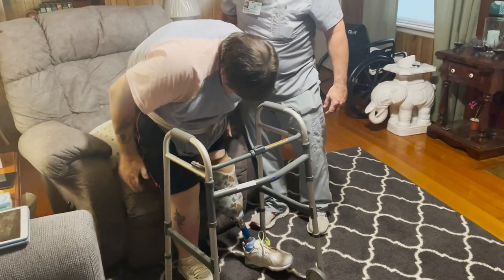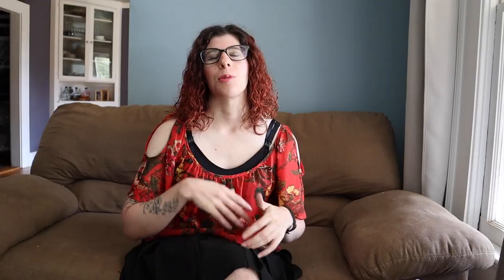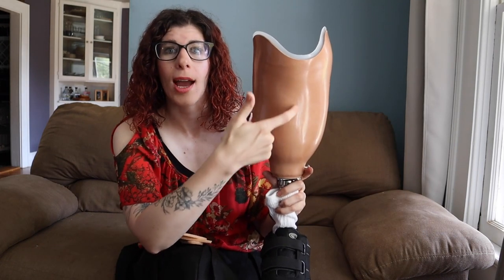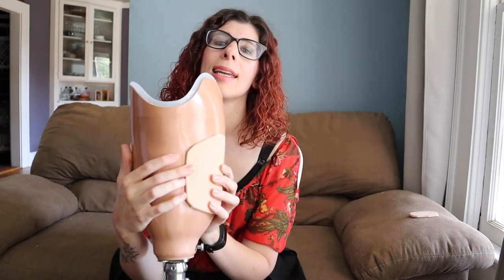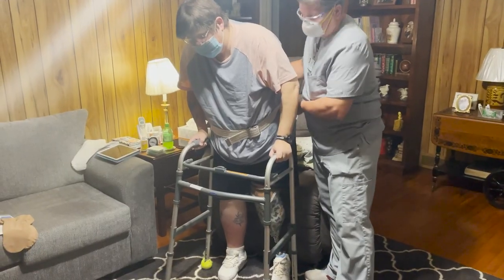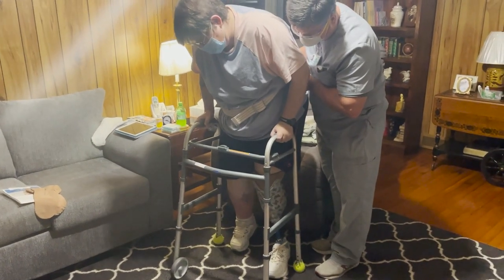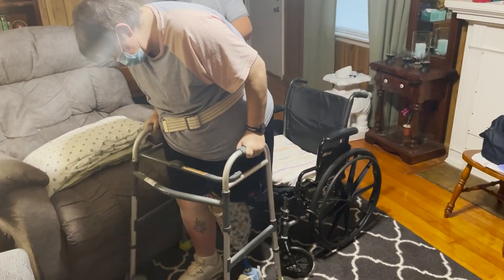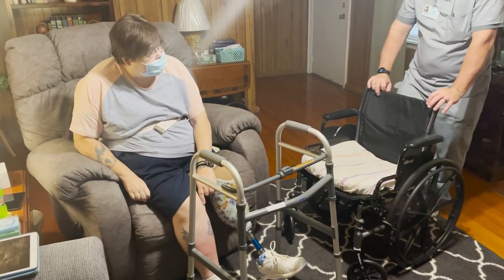Transtibial Amputee: Standing and Transferring With Her Prosthesis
"Is it normal to be this out of breath?" . . .
Yes .  .  .
It takes exponentially more energy to walk with a prosthesis. It takes time for the body to adjust, and that journey looks different for everyone.
Today is a patient spotlight video with one of our transtibial amputee patients. I am so proud of her progress despite personal and health struggles and setbacks.

Looking forward to seeing her meet her goals as we continue to follow her progress!